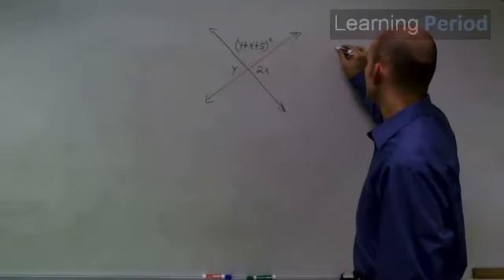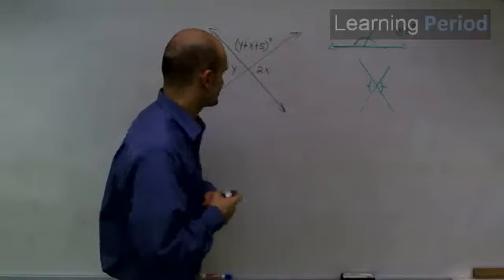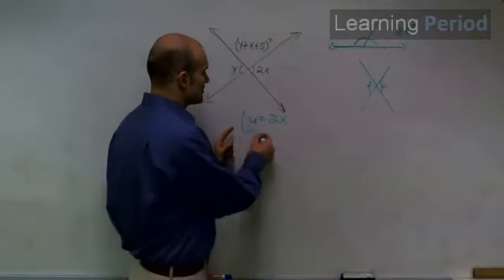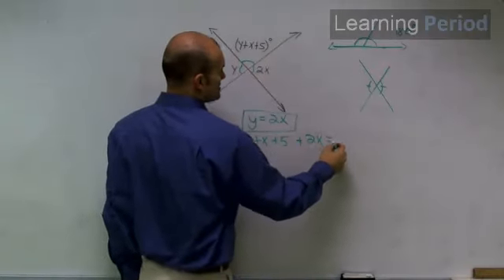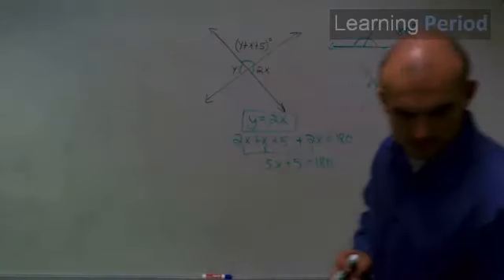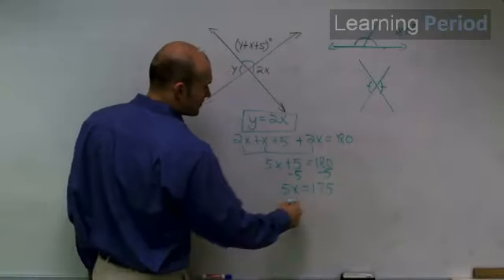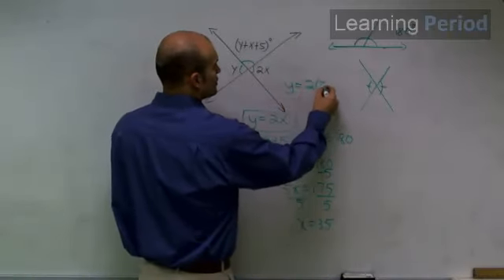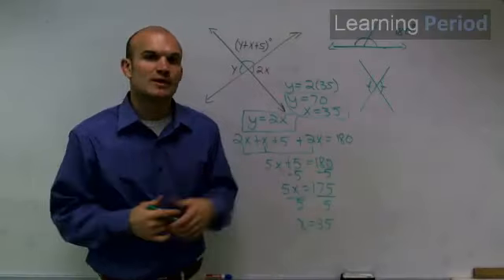Angles Tutorial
A quick overview of how to solve a simple algebra (sorta geometry) math problem